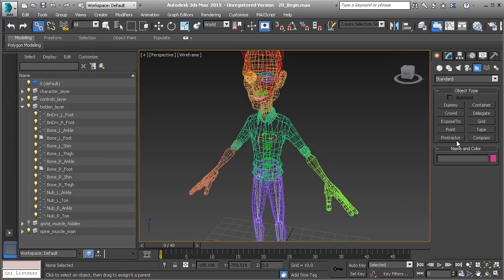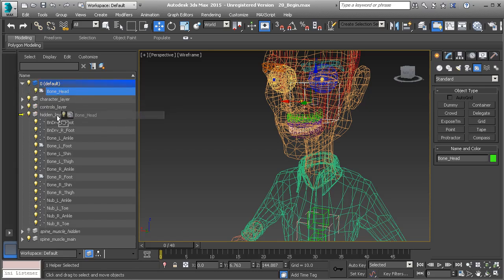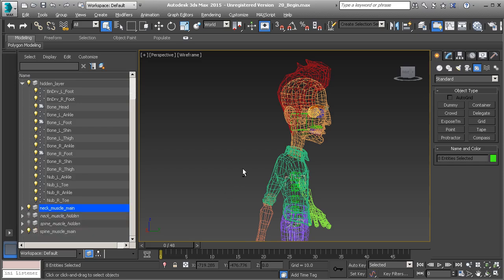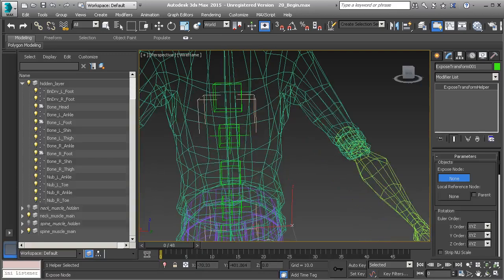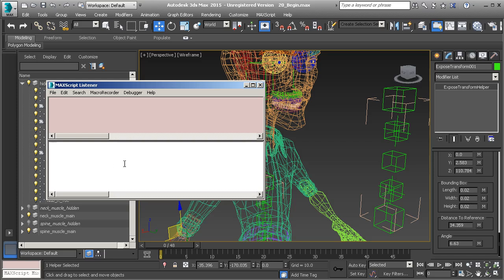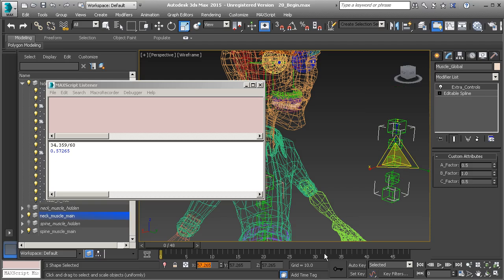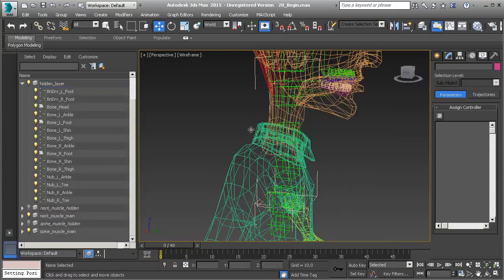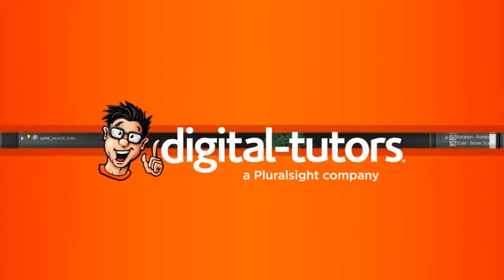20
Rigging the neck and head